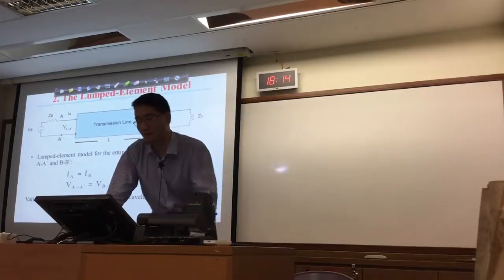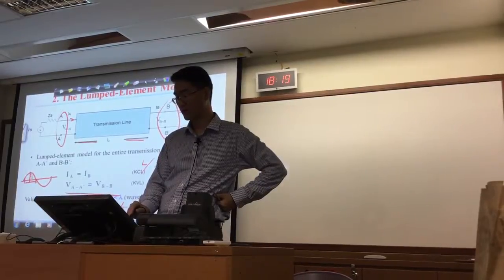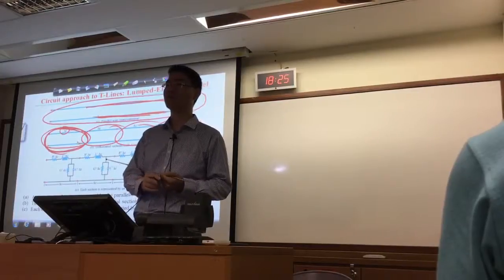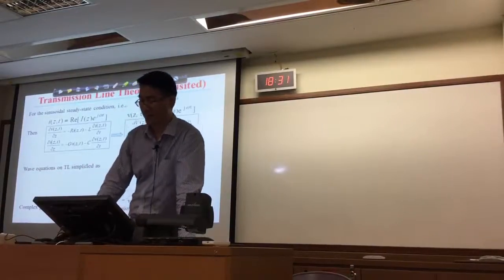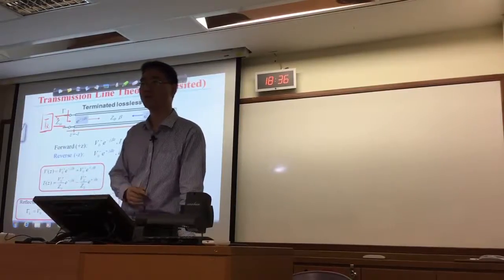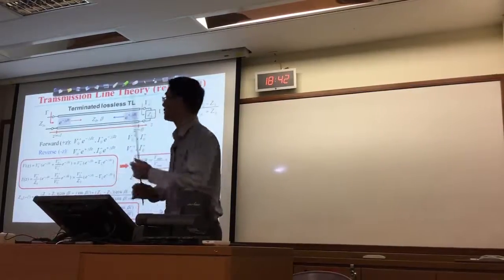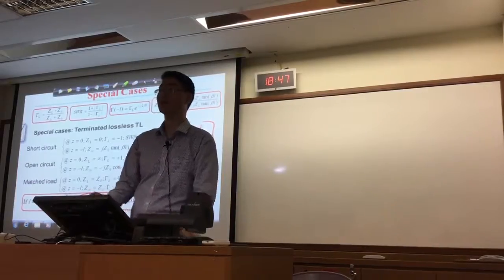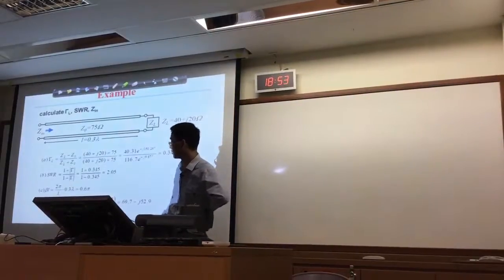EE4101E RF 170816 lecture 2 - part 1